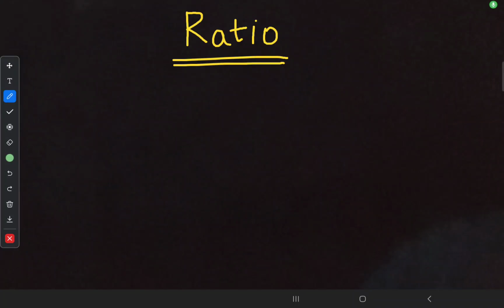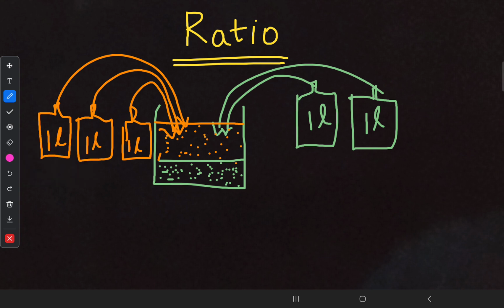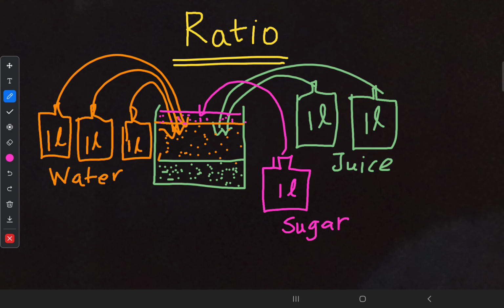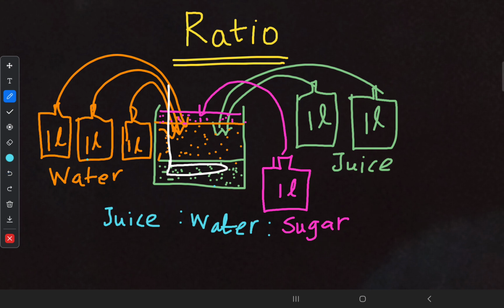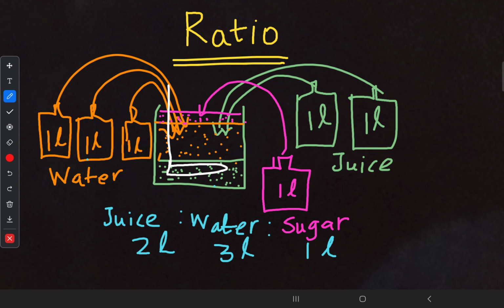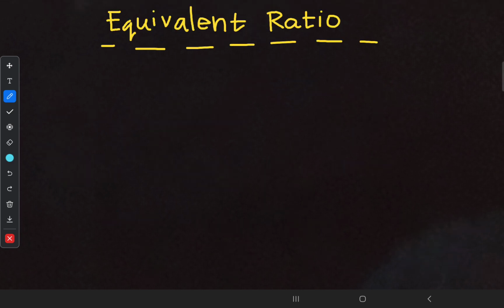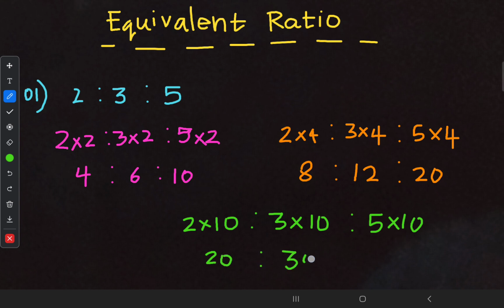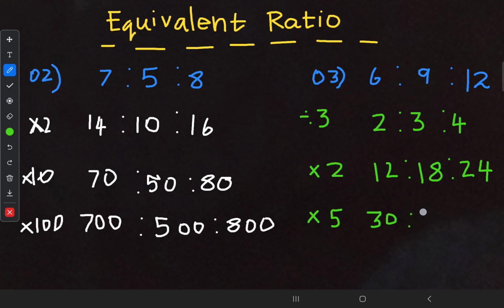Easy Trick ♦️🤠| Ratio grade 6,7,8,9 ⚖️ | Ratio and Proportion📶| Division and Multiplication in Ratio